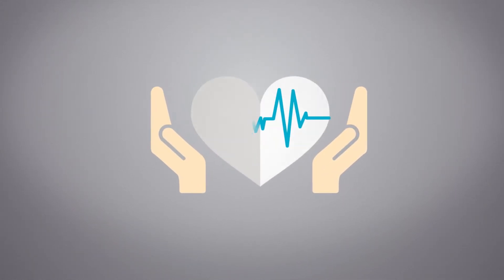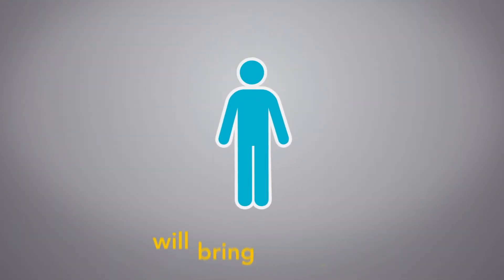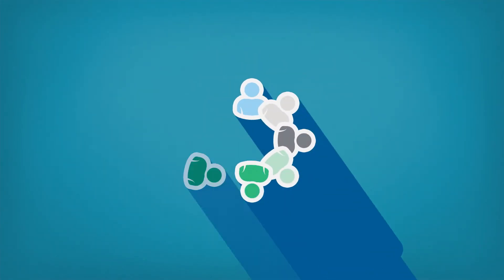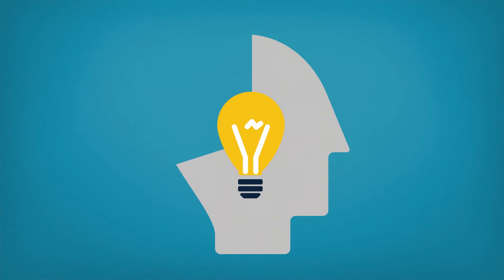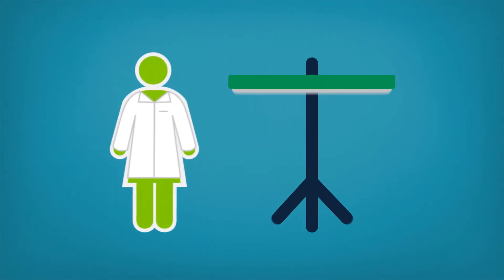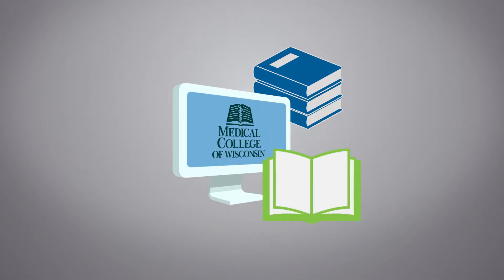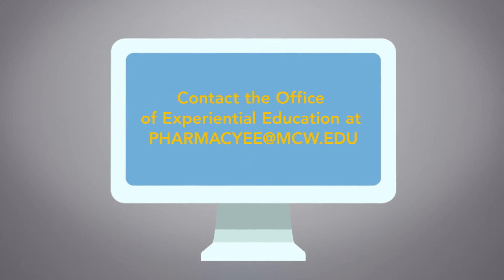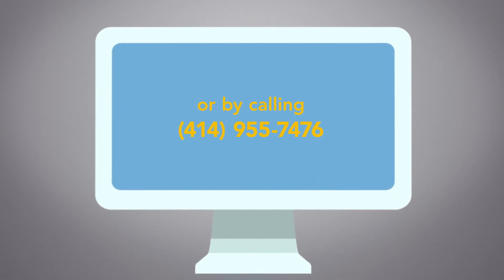Mentor the Pharmacist of the Future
Join us as an MCW Pharmacy School preceptor and help guide pharmacy students to become innovative and engaging professionals by providing pharmacy practice experiences that apply, integrate, reinforce and advance the didactic curriculum of the PharmD program.